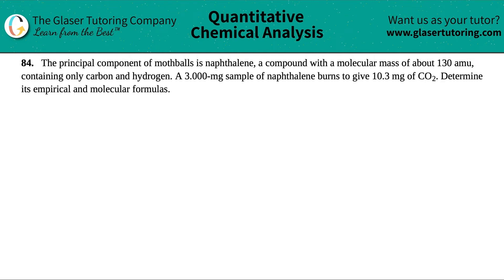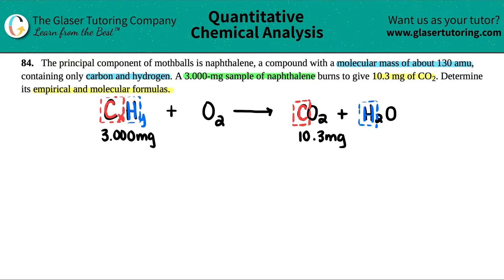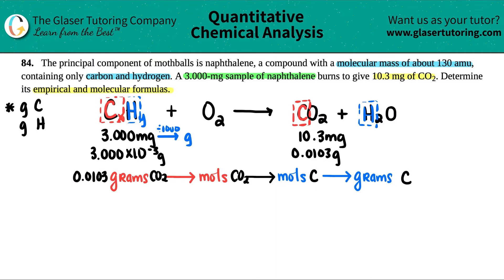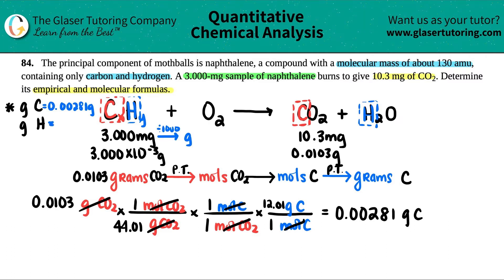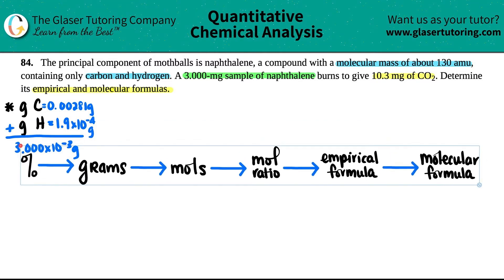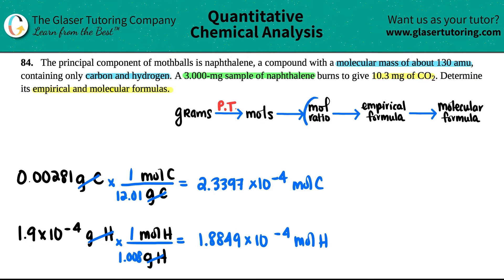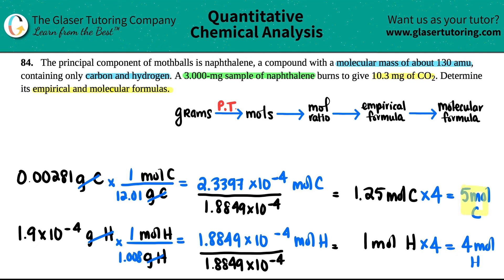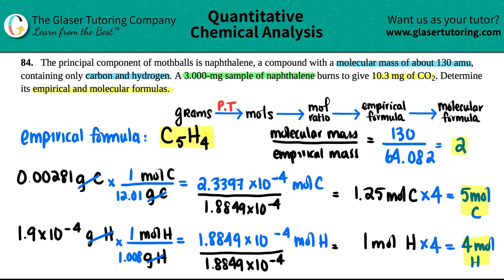4.84 | The principal component of mothballs is naphthalene, a compound with a molecular mass of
The principal component of mothballs is naphthalene, a compound with a molecular mass of about 130 amu, containing only carbon and hydrogen. A 3.000-mg sample of naphthalene burns to give 10.3 mg of CO2. Determine its empirical and molecular formulas.